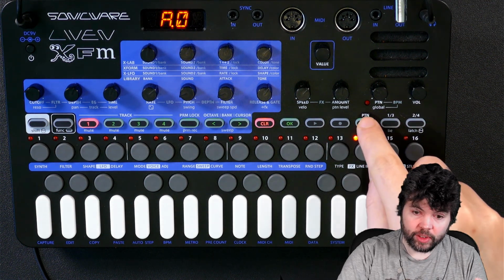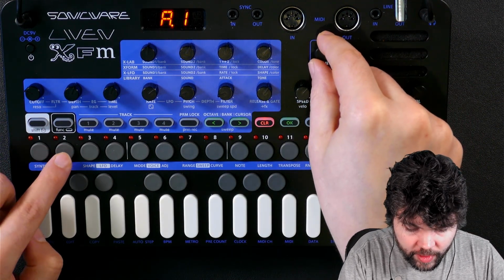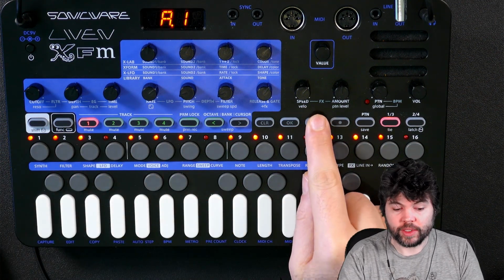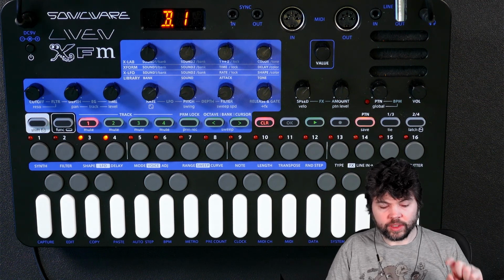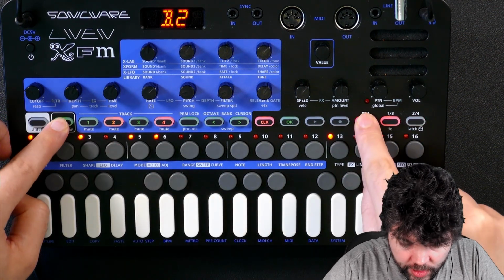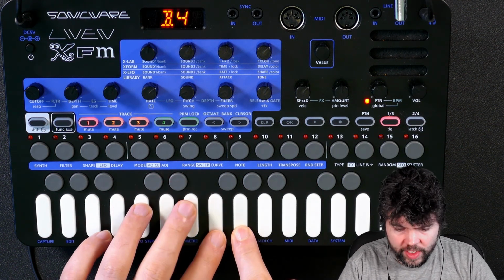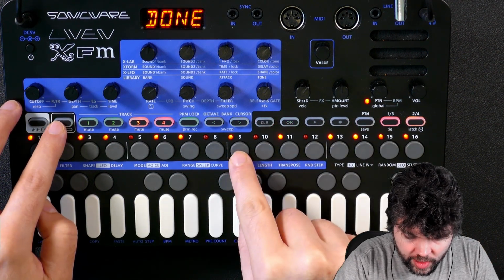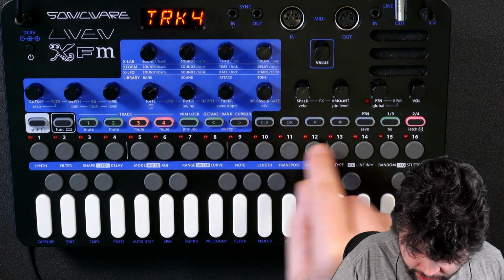Track from Scratch on Liven XFM: Ep04 - Initial Arrangement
Today we copy our 3 sections into multiple pattern slots across a pattern bank (for later pattern chaining) and do some basic arrangement with mutes.

Throughout this tutorial series I attempt to demonstrate some of the features of the Sonicware Liven XFM by creating a track end-to-end using only the synth and factory preset content.